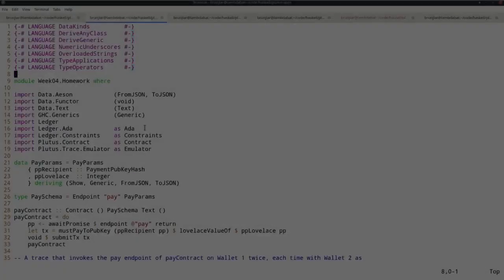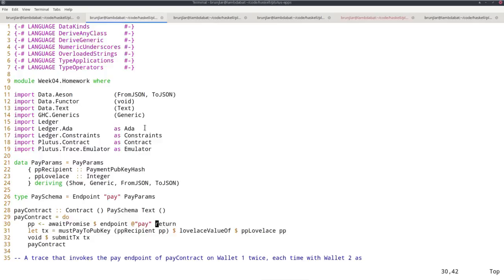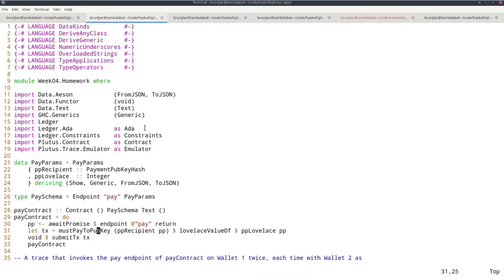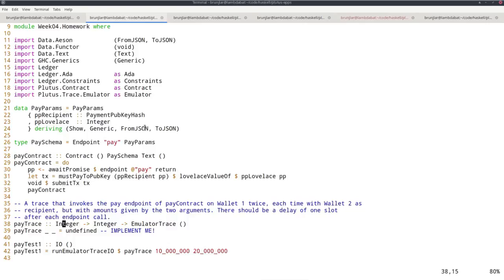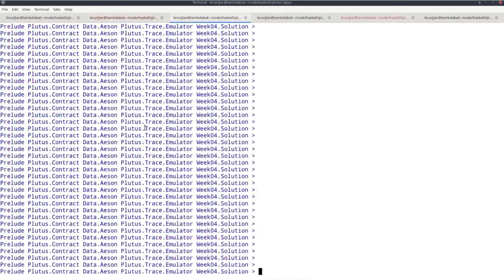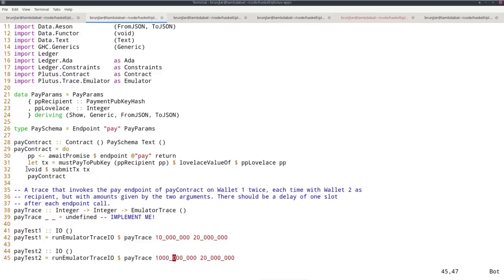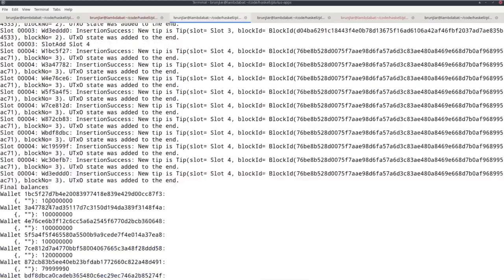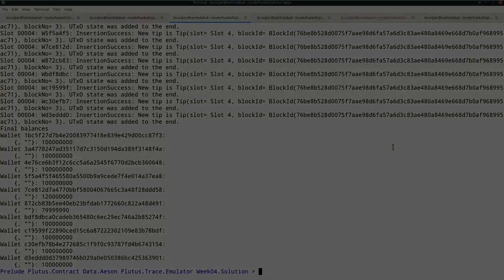[Vietsub] - PPP030405 - Homework 4 & Summary - Plutus Pioneer Program